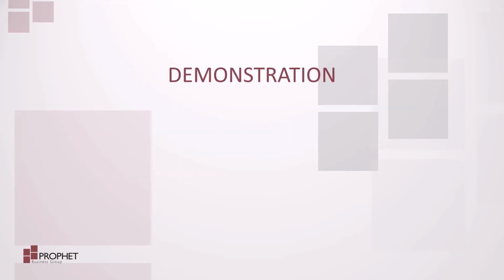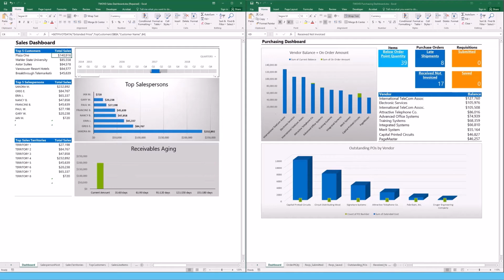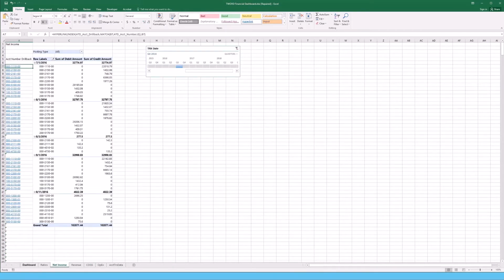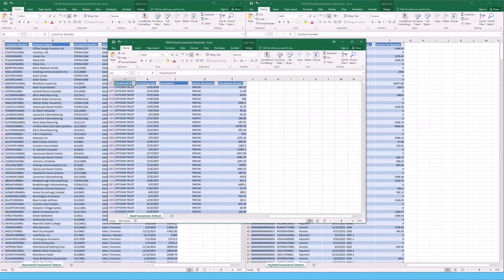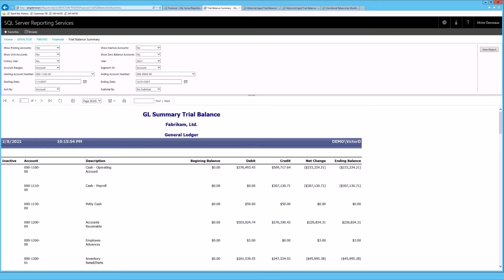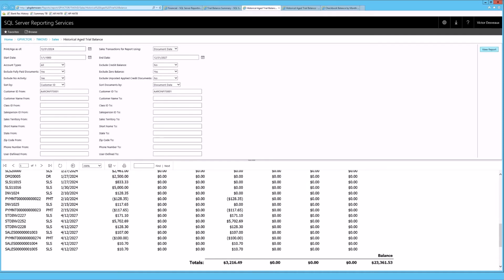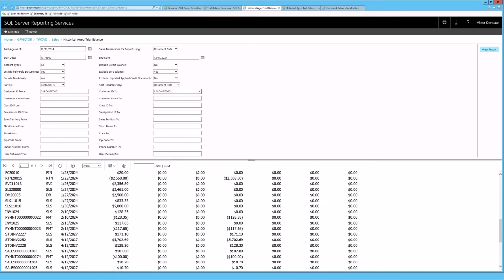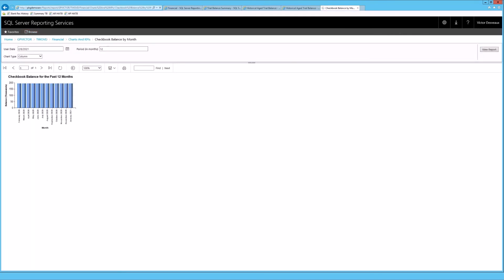:: Dashboards in SSRS, Excel Refreshable Report - Microsoft Dynamics GP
Access your GP Data without having to use a user license. Including Historical Age Trial Balances.